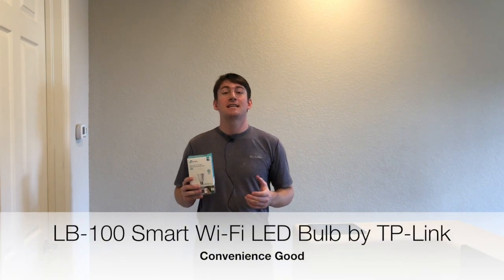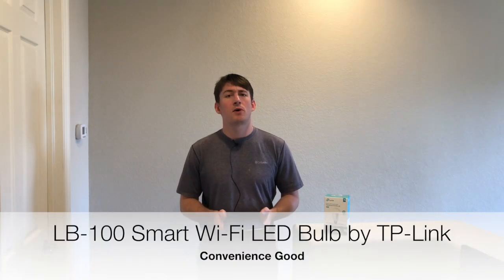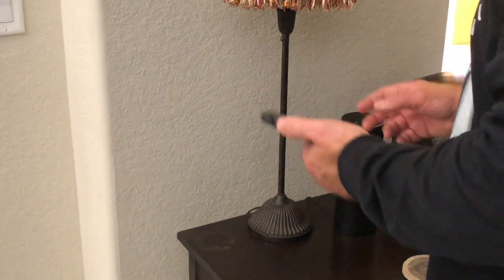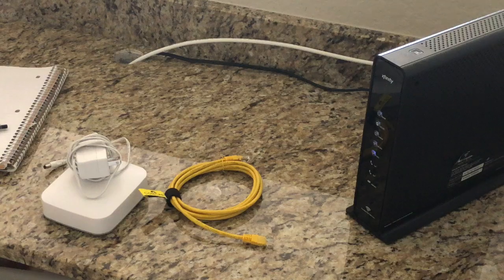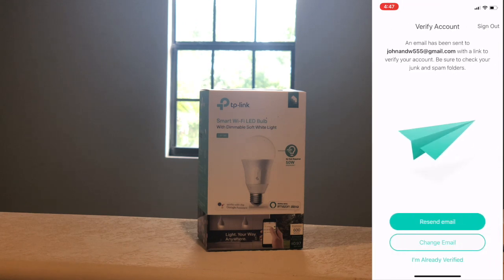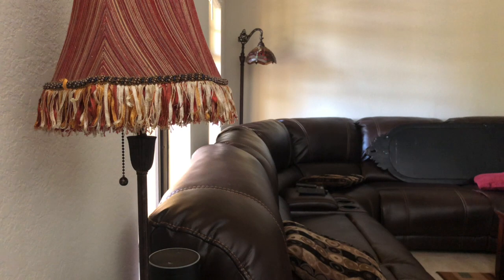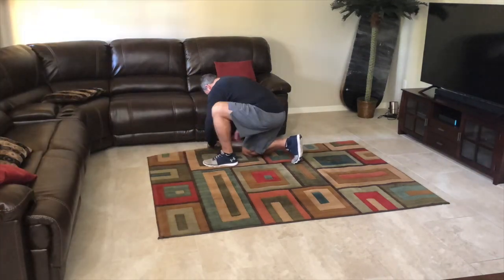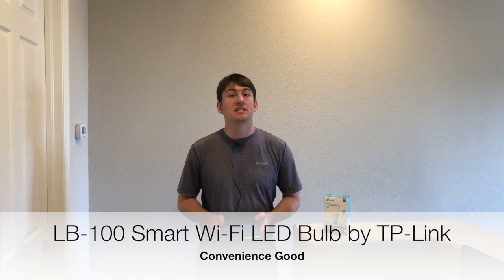TP-Link Smart Wi-Fi LED Bulb: Unboxing and Installation with Tiffany-Style Lamp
John Warminski

Big-Box Smartphone or Hyper-Smartphone

***Buy this device at a Big-Box Retailer or Hypermarket

Convenience Smartphone:

 ***Buy this device from an online retailer or from a brick and mortar store

Vendor Smartphone:

***Buy this device from a vendor

Good luck on your next smartphone purchase.

John Warminski